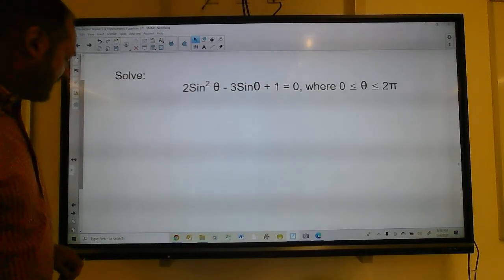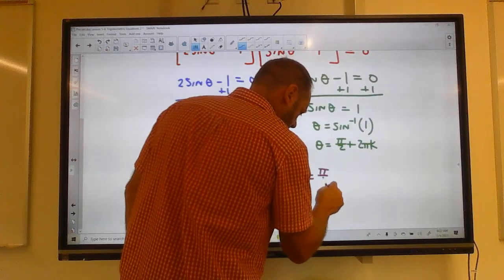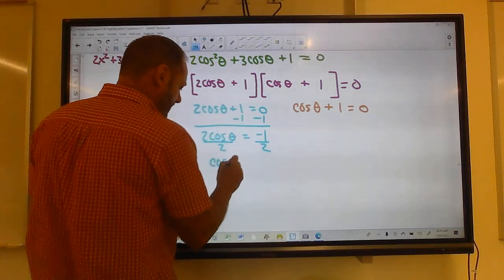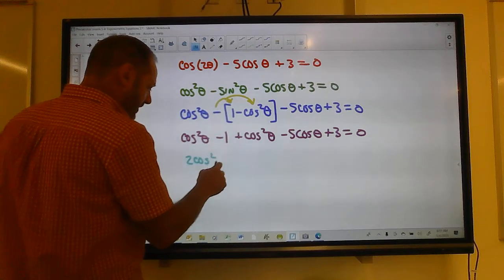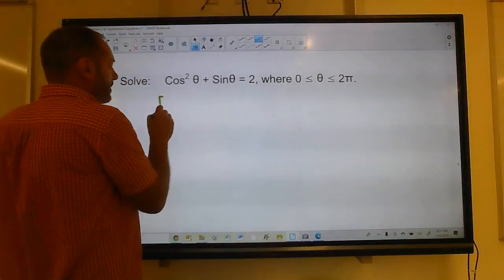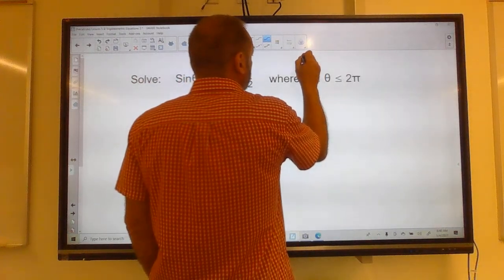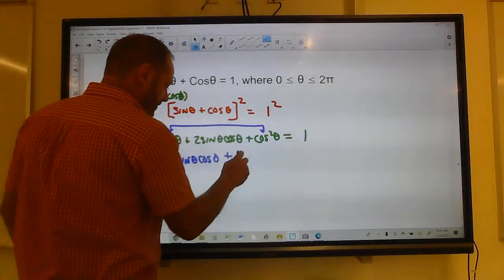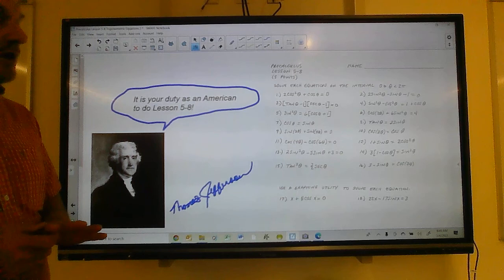Precalculus Lesson 5 8 Trigonometric Equations II